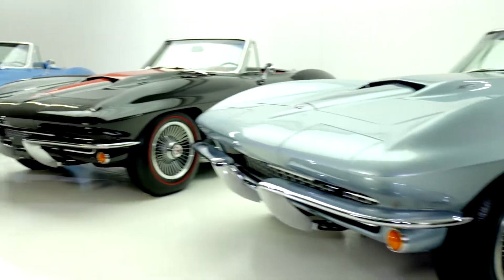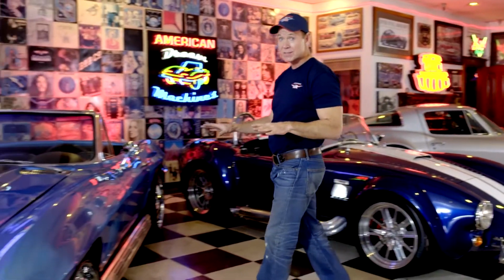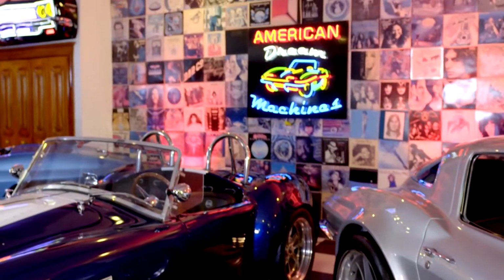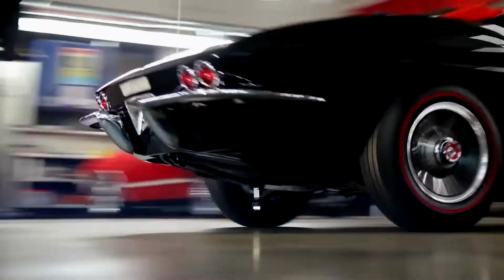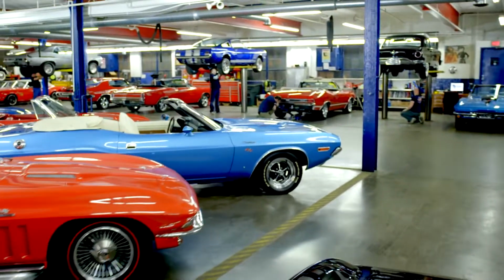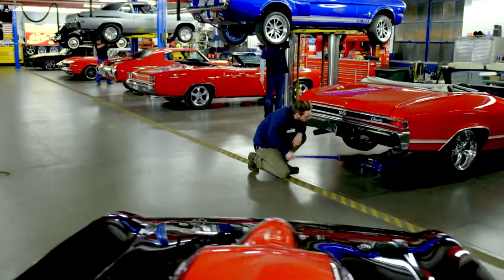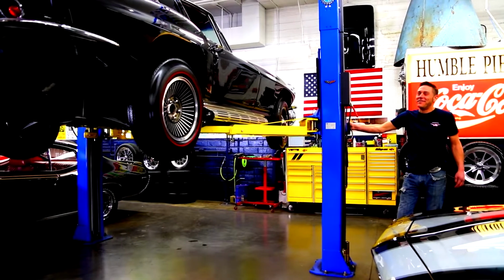1972 DODGE CHALLENGER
Hemi orange 1972 Dodge Challenger 360, 4-speed.  Extensive restoration on a structurally beautiful e-body Challenger with very nice Hemi orange paint and nice chrome all the way around. New white bucket seats and console interior, 4 speed pistol grip shifter on the floor and rally tach and gauges. Under the hood is show quality engine compartment painted in Hemi orange with a 360 cubic inch power plant, correct 340 air cleaner, power steering and power brakes. Blacked out 340 hood treatment and black side stripes really makes the orange paint pop. This Mopar masterpiece is rolling on correct Mopar rally rims and BFG radial white letter tires for that correct muscle car look.